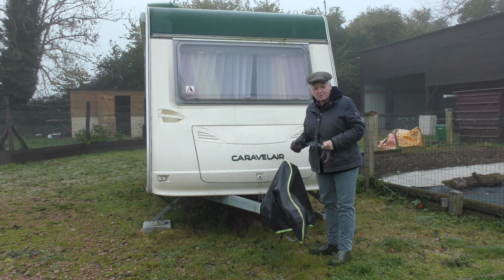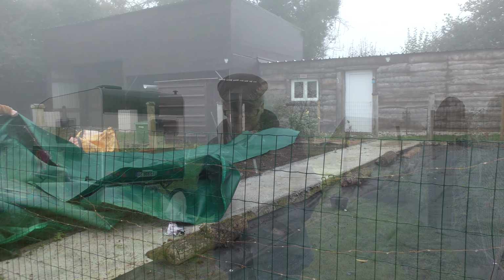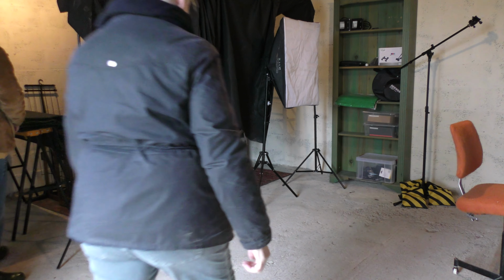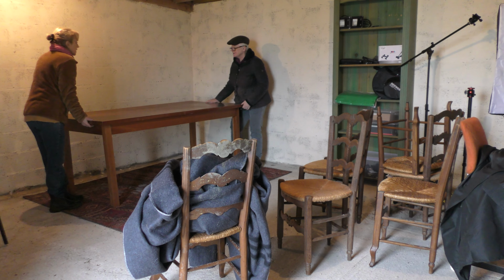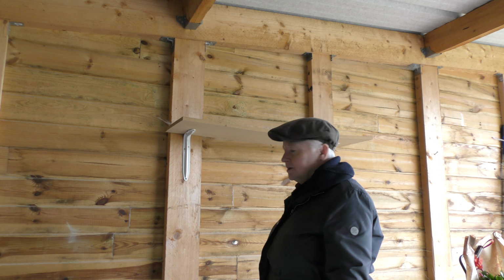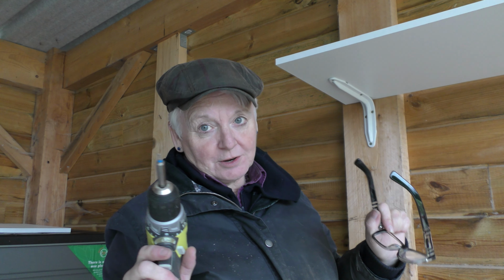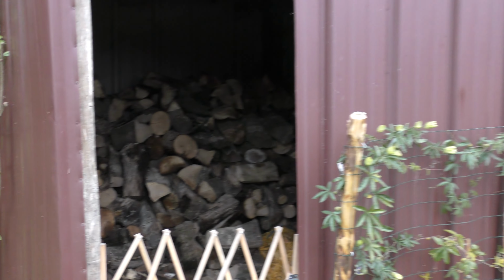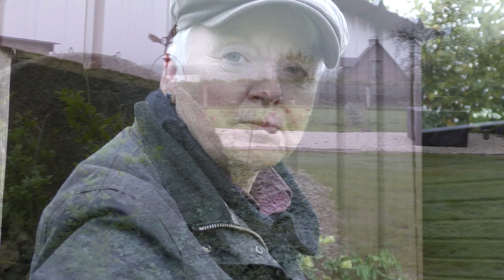Normandie Vlog 6 Autumn Jobs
It's getting colder here in Normandie.  Time to get some much needed outdoor jobs finished off.